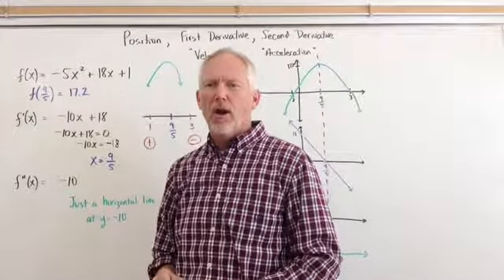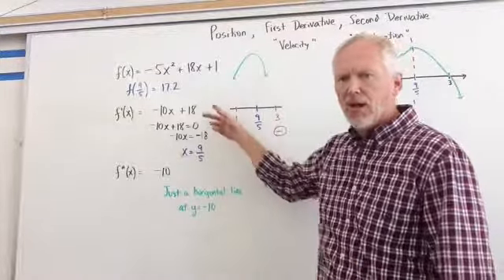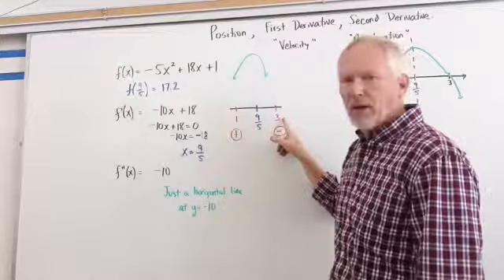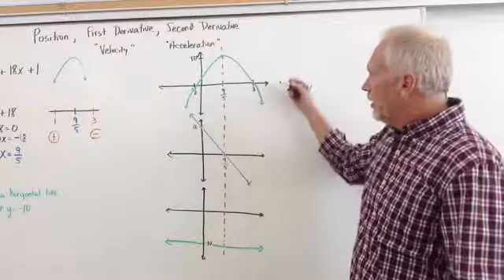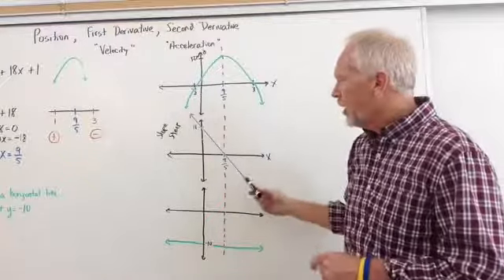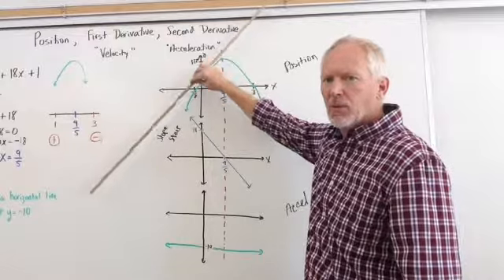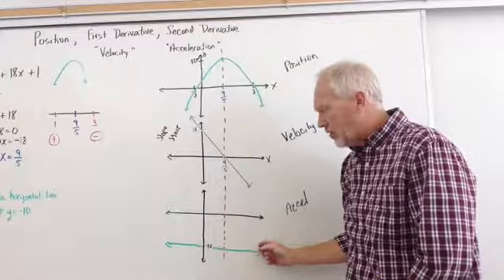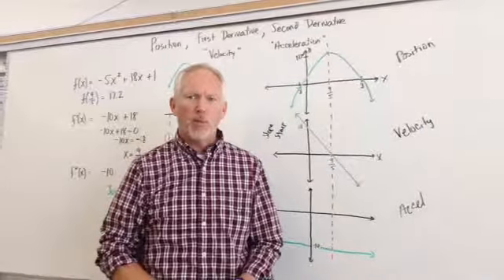Graphical Representation of Position, Velocity, & Acceleration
This video introduces the concept of the relationship between a functions position, velocity, and acceleration graphs. Learn the meaning of each graph and how they relate back to the original function. Examples are shown and explained. Check out more math videos and a breakdown of weekly lessons on my